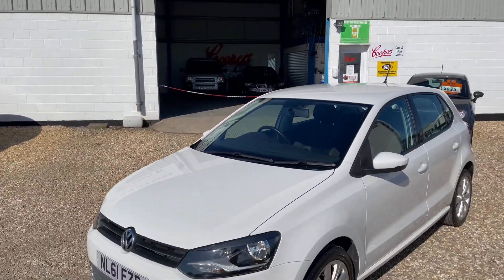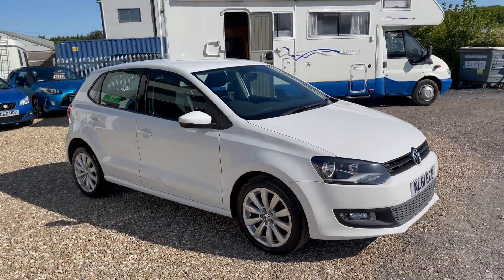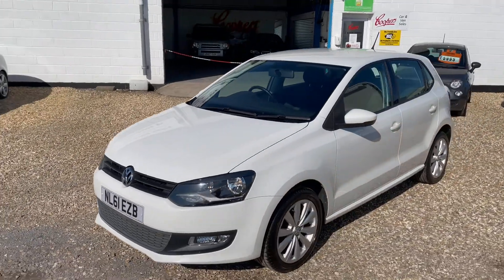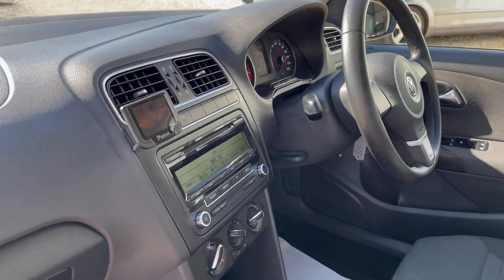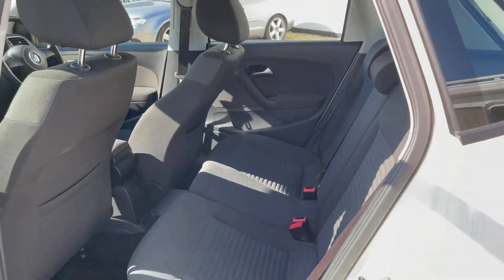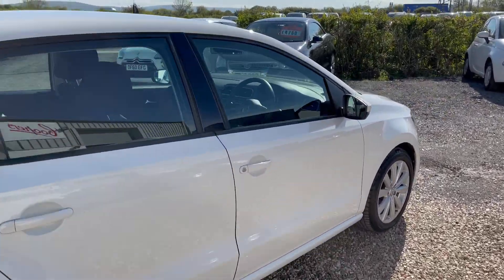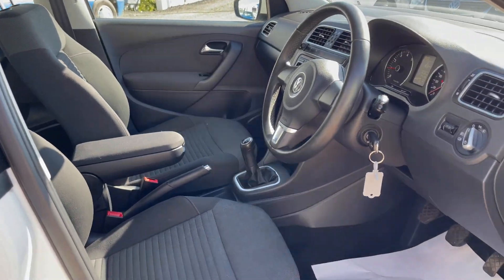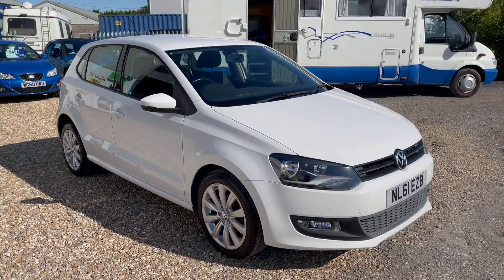2011 Volkswagen Polo 1.4